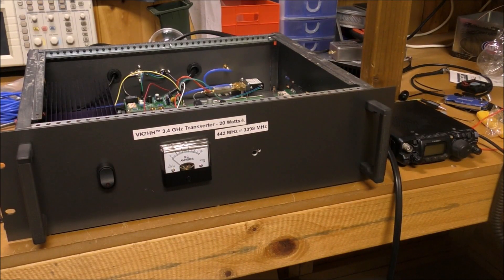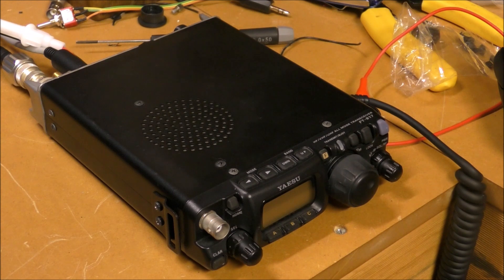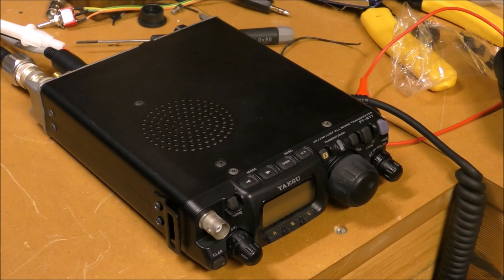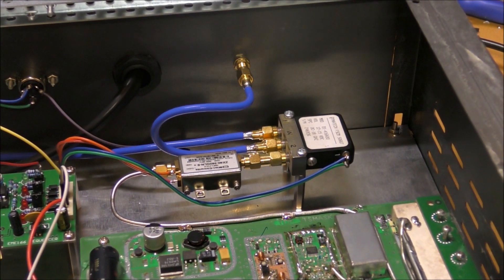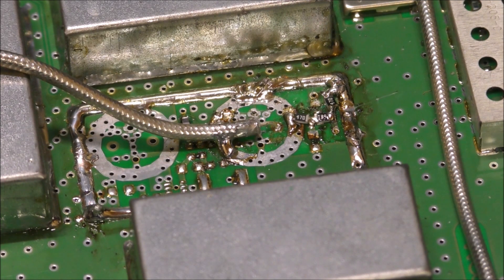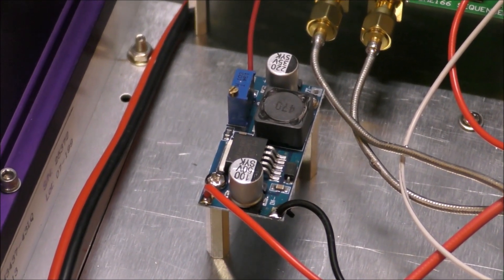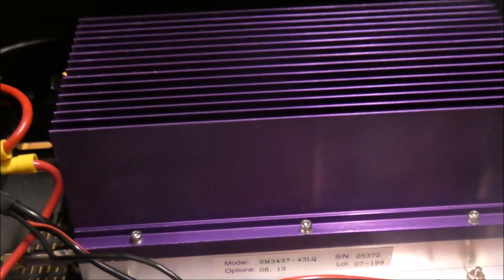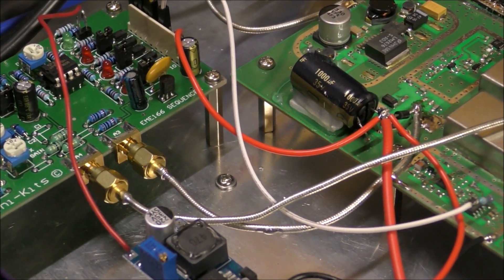A cheap 3.4 GHz (9cm) transverter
A look at my recently finished 3.4 GHz (9cm) ham radio transverter using an old ISP subscriber panel from VK3ATL.